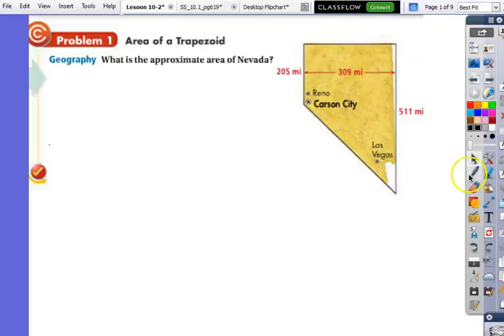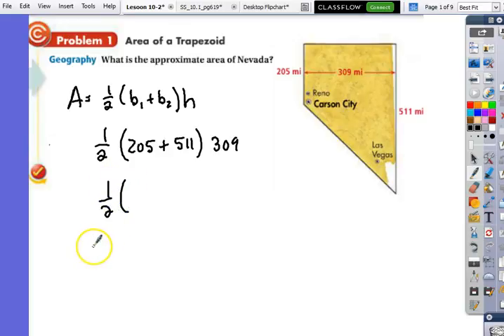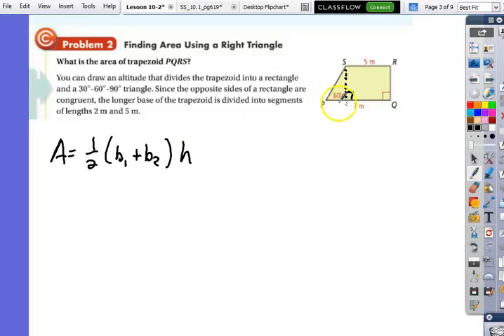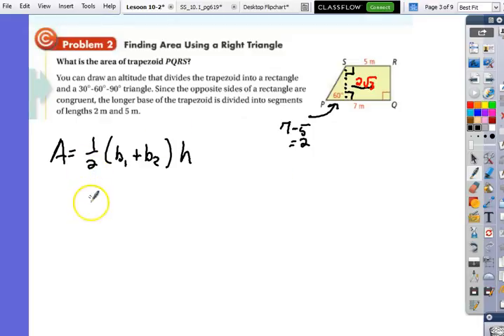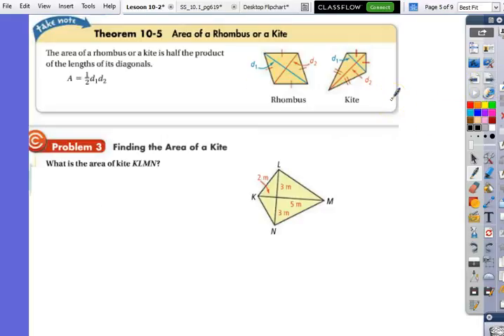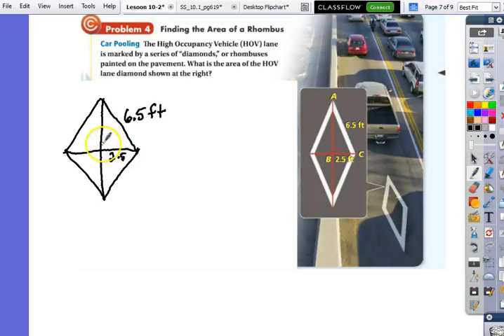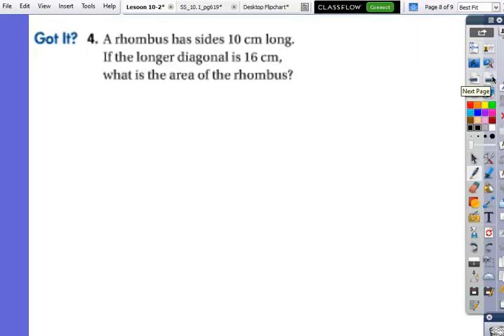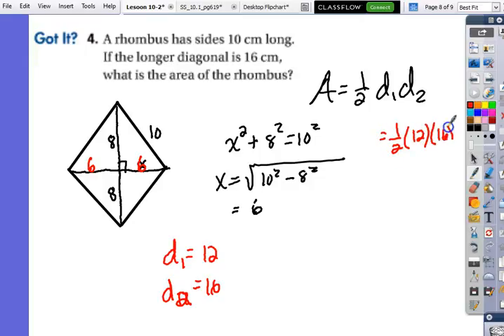Lesson 10 2